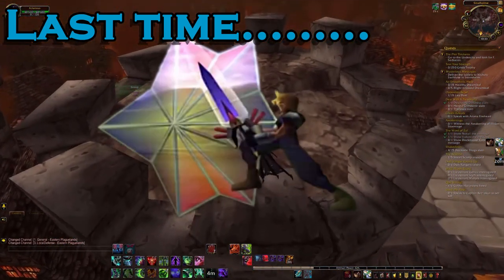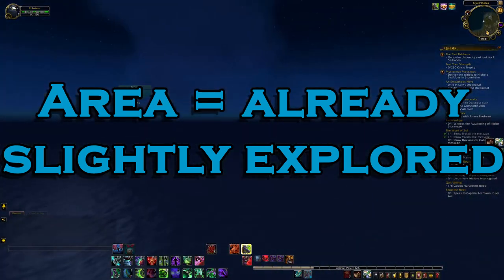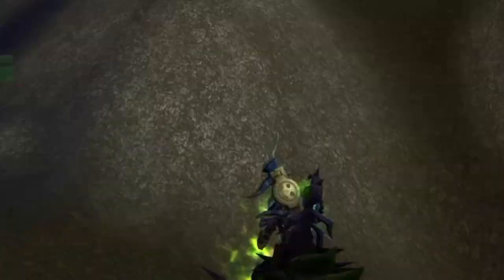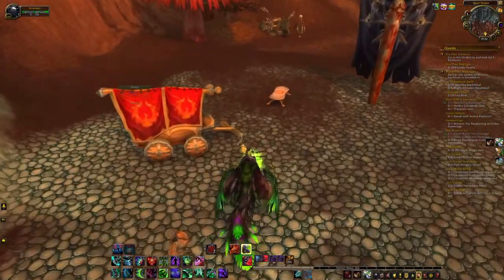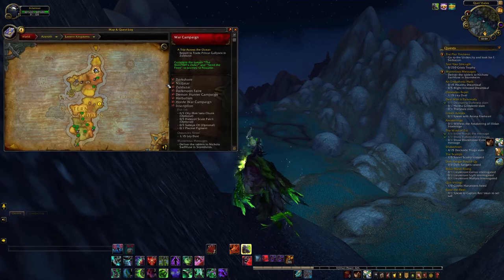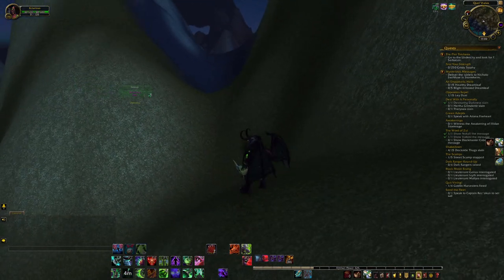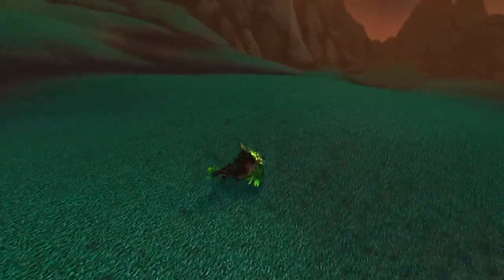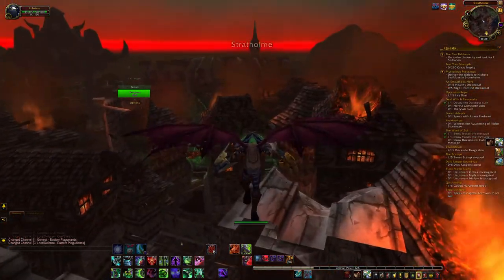HIDDEN AREA IN WoW! Behind the Ghostlands Instance! (Did I find anything?)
This is part two of my exploration of the Stratholme glitch! If you're confused how I got to this area, watch that video first!

Hello all, and welcome to the creepy and weird mysteries of World of Warcraft: Battle for Azeroth. In this video, I generalize the area that I explored outside of the Stratholme boundaries. Demon Hunters have great mobility for glitches as well as breaking invisible barriers. Metamorphosis allows for this type of escaping.

Honestly, I wish I could've explored the area even more, but even just for these short 5 minutes, it took over 3 hours. Sooo... working full time doesn't allow me to explore for too long.

Let me know if there is a way to improve my channel!

Song 1)
Meteor by: HOVATOFF

Song 2)
Butchers by: Silent Partner

Song 3)
AI 2 by: Vibe Mountain